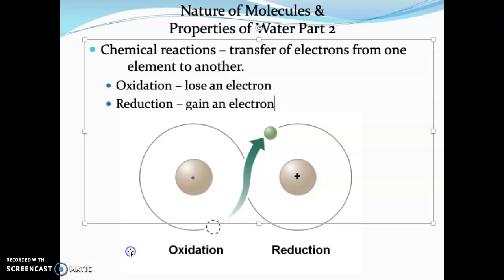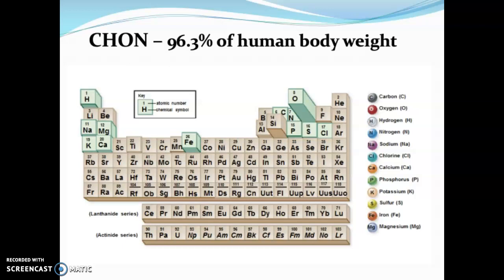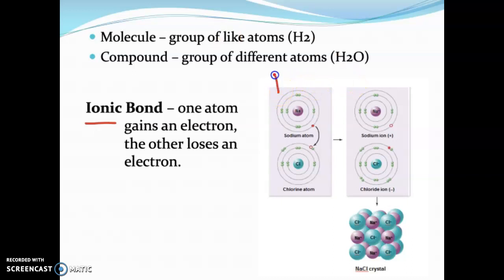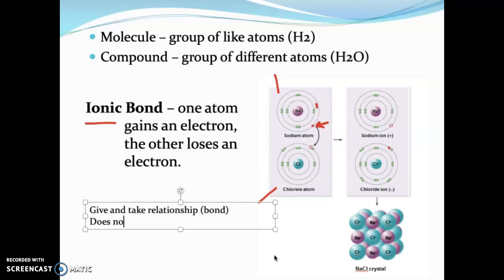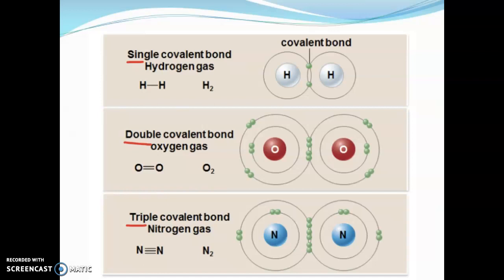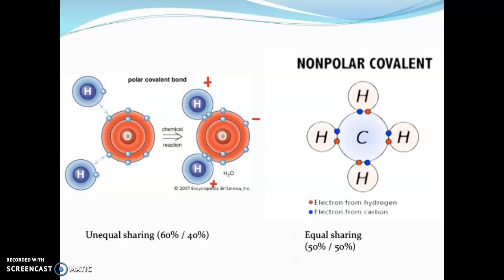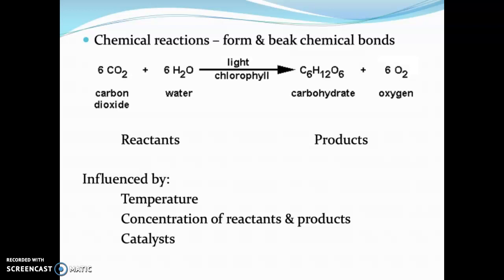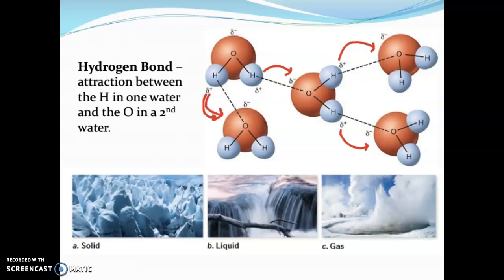Nature of Molecules & Water Part 2 Bio 111